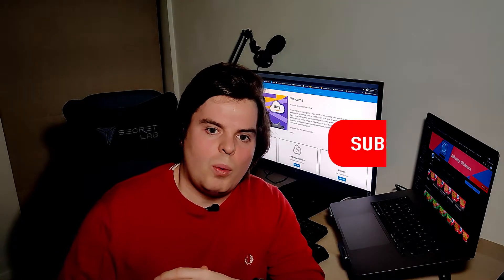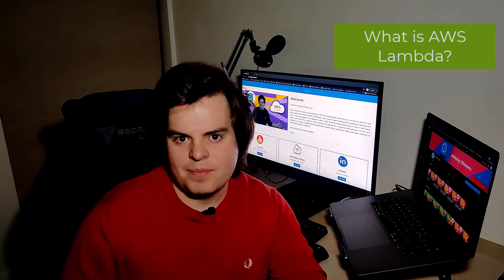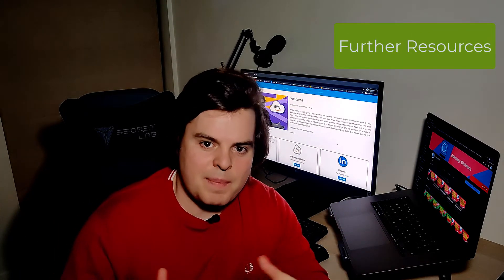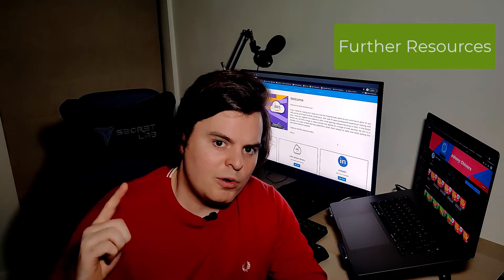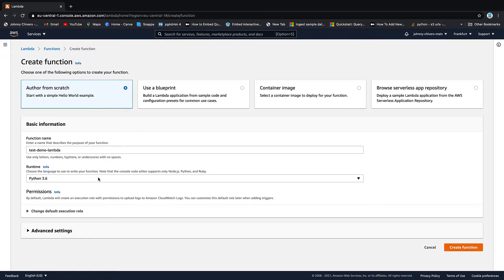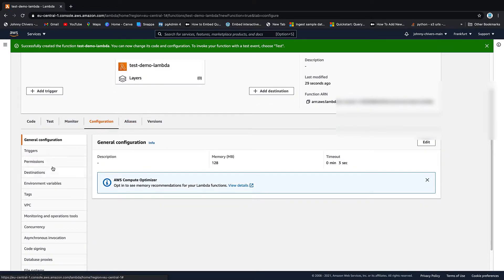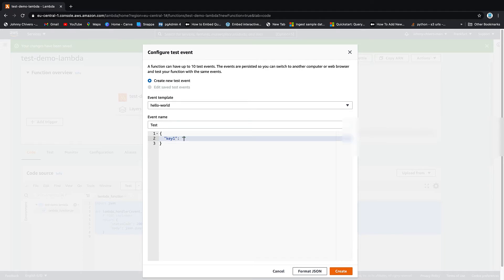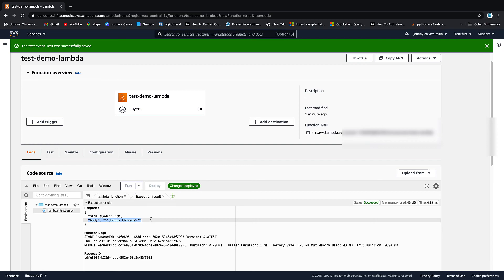Beginners Guide To AWS Lambda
In this video we take a look at AWS Lambda. We cover the basic concepts of Lambda from a theory perspective. Before diving into the console for a hands on approach.

00:00 -  Intro
00:22 - What is AWS Lambda?
01:12 - Why use AWS Lambda?
01:30 - When do we use AWS lambda?
02:00 - Further Resources
02:18 - Tutorial

AWS Lambda is a serverless compute service that lets you run code without provisioning or managing servers, creating workload-aware cluster scaling logic, maintaining event integrations, or managing runtimes. With Lambda, you can run code for virtually any type of application or backend service - all with zero administration. Just upload your code as a ZIP file or container image, and Lambda automatically and precisely allocates compute execution power and runs your code based on the incoming request or event, for any scale of traffic. You can set up your code to automatically trigger from 140 AWS services or call it directly from any web or mobile app. You can write Lambda functions in your favorite language (Node.js, Python, Go, Java, and more) and use both serverless and container tools, such as AWS SAM or Docker CLI, to build, test, and deploy your functions.